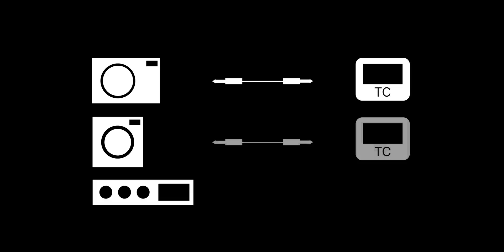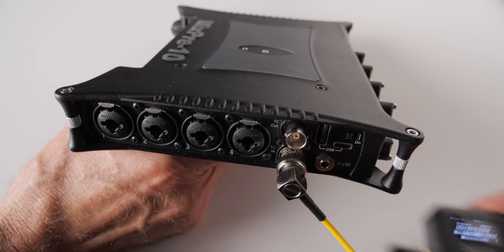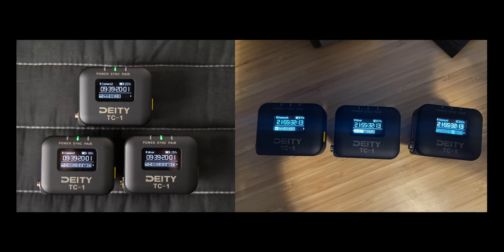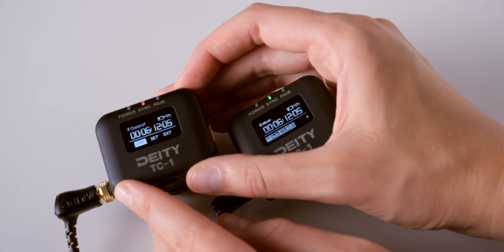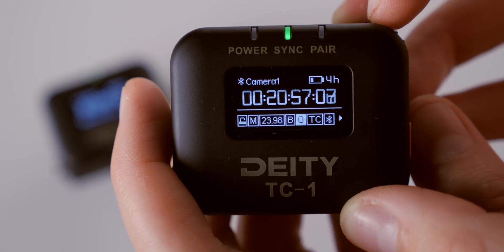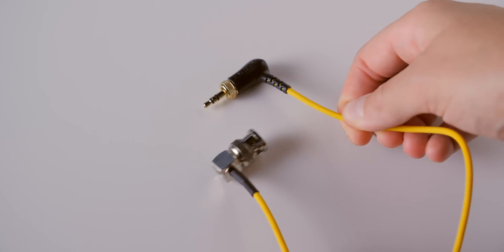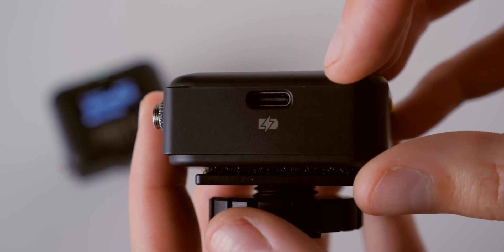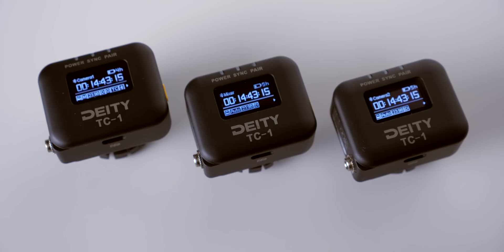DEITY TC-1 Timecode Generator — Automating video and sound sync demonstration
In this week’s episode, we have a look at Deity’s TC-1 wireless timecode generator. This timecode system uses Bluetooth 5.0 to wirelessly jam units in addition to traditional hardware jamming capability. The TC-1 also includes a Bluetooth connectivity range of 250 feet, a locking 3.5 mm timecode port, and compatibility with all SMPTE timecode formats. Deity also claims excellent accuracy, with performance up to 0.5 ppm (1 frame drift per 72-hour period). In this episode we walk through the TC-1’s feature set and test out its performance in a variety of tests. Let’s take a closer look!

- Deity TC-1 Timecode Generators — B&H, Trew Audio, Amazon
- Canon RF 24-70 f/2.8L lens — B&H, Amazon
- Schneider Radiant Soft diffusion filter — B&H
- Panasonic GH5 —
- Panasonic 12-35 mm F2.8 Lens
- Olympus 45 mm F1.8 Lens
- Aputure P300C LED used as key light — Aputure, B&H, DVE Store
- Aputure LS 300X used for background light — Aputure, B&H, Amazon
- Aputure Amaran P60X used for rim light — B&H, Amazon
- Rosco Gobo creates the pattern on the back wall — B&H

Index:
00:00 Start
00:15 Summary
00:24 What is timecode/how does it work?
02:58 Syncing audio to video in Davinci Resolve
04:11 DEITY TC-1 pros
10:31 Pricing
11:23 DEITY TC-1 cons
13:54 Wrap-up
14:13 Please buy my courses